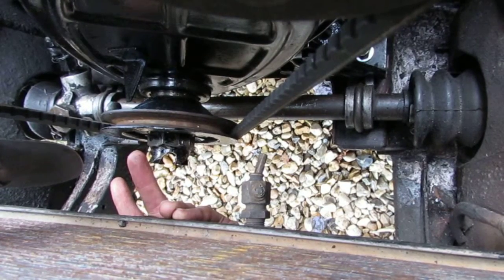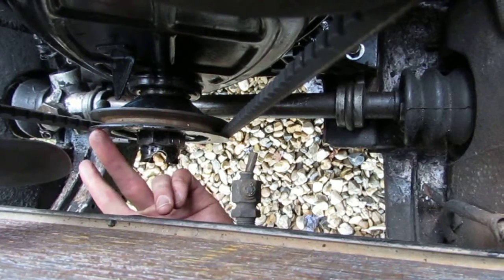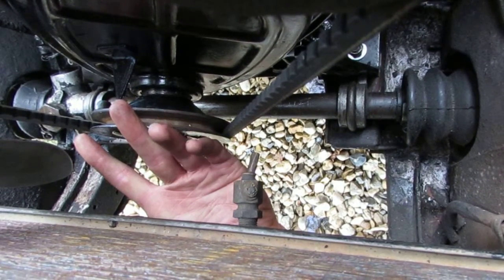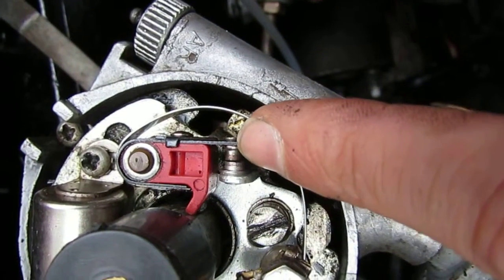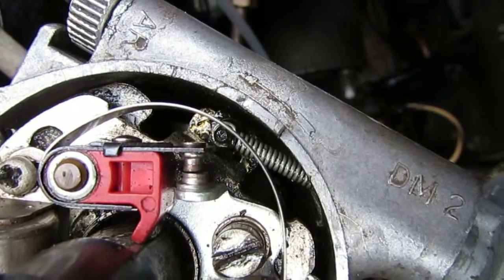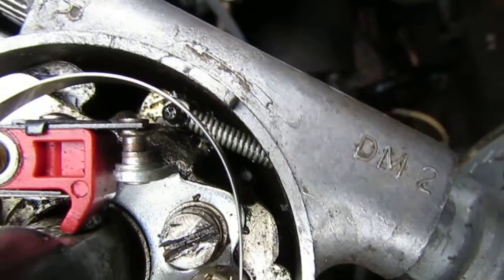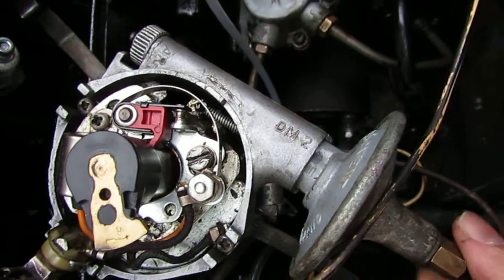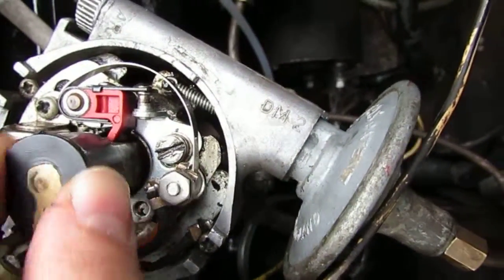31. Triumph Herald 948 engine rebuild - Setting static ignition timing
Setting ignition timing to 12 degrees Before Top Dead Centre (BTDC)